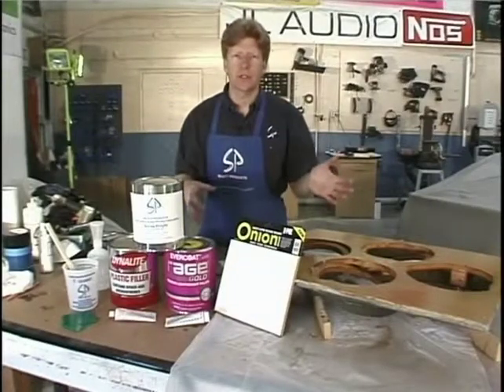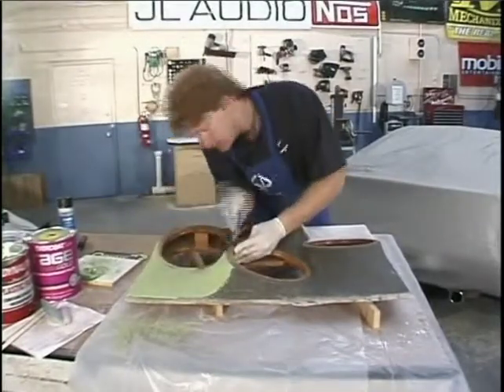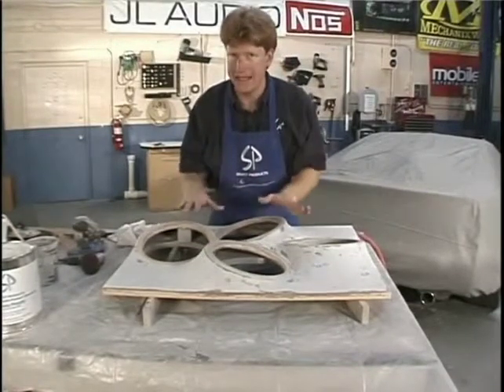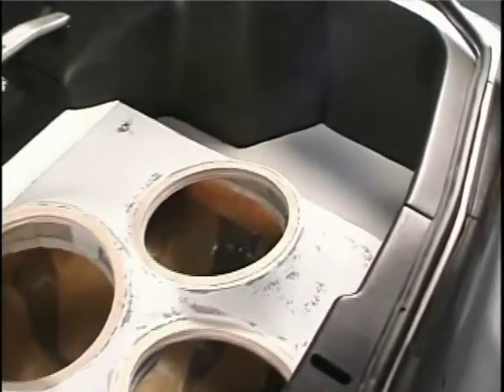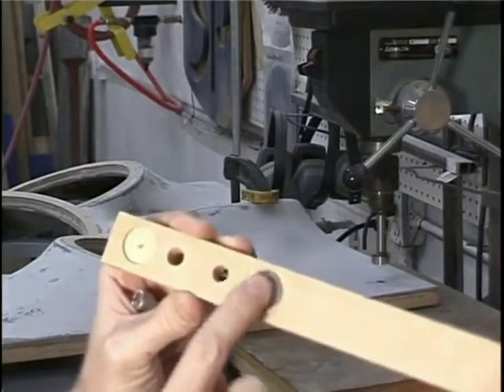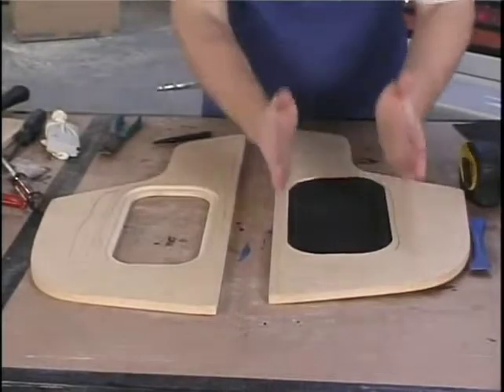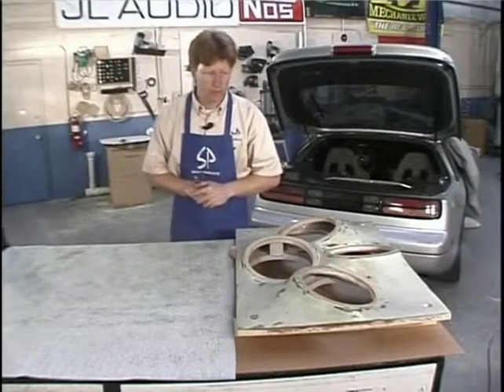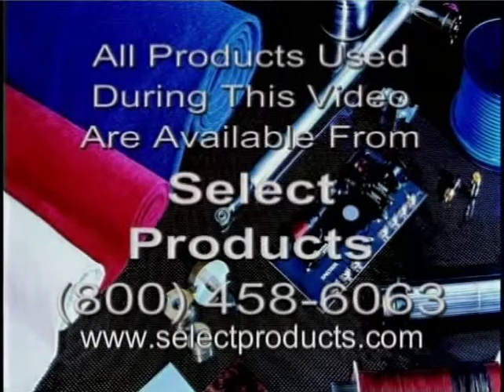Select Products Fiberglass 2